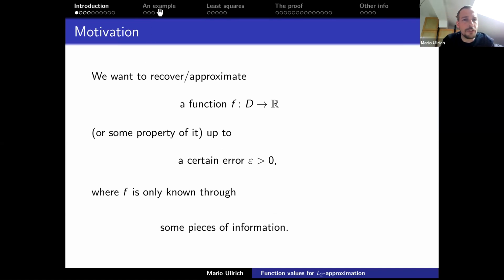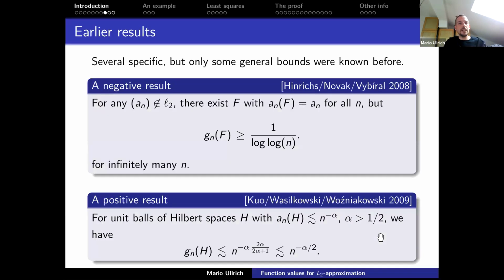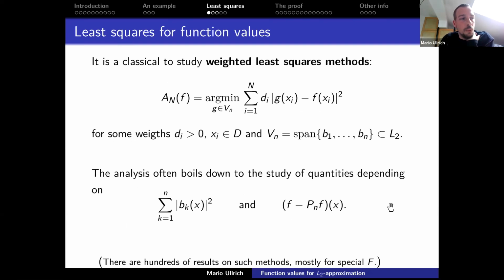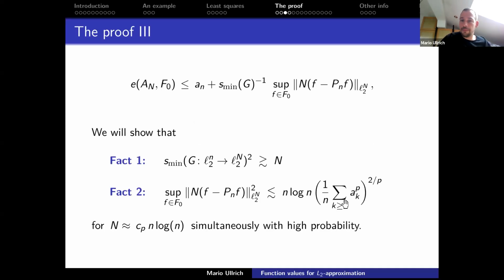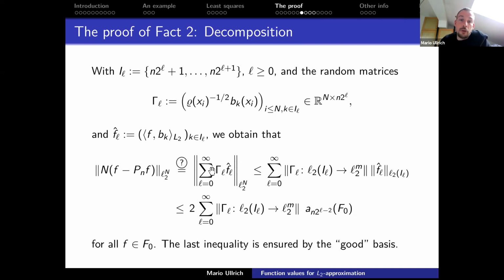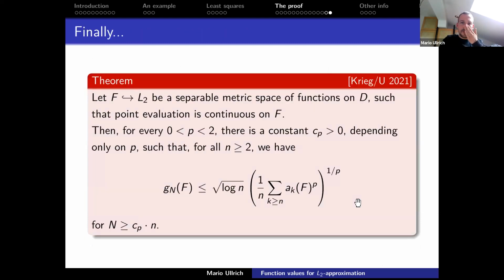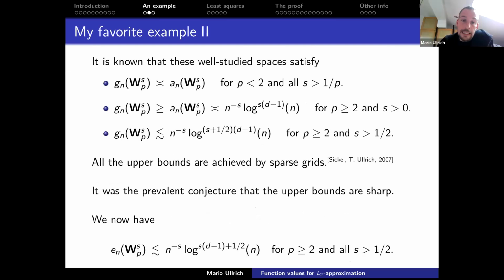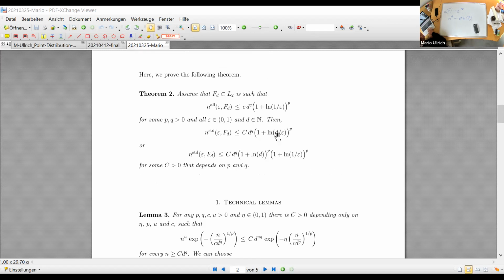Point Distributions Webinar — Mario Ullrich